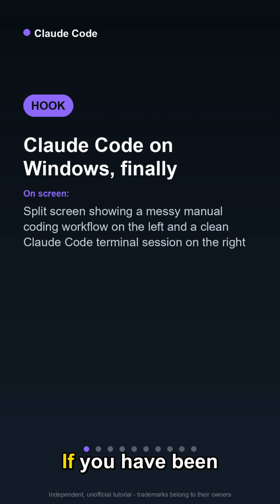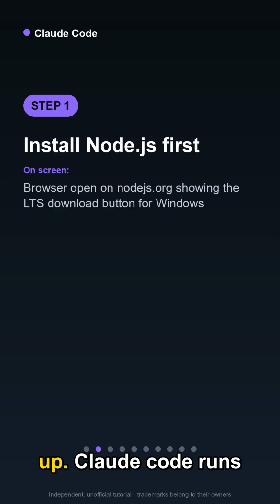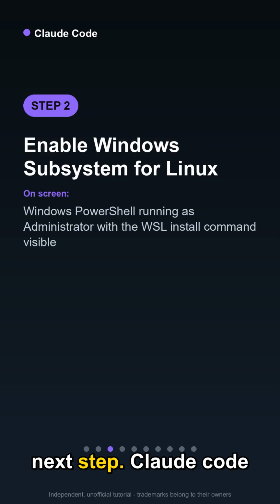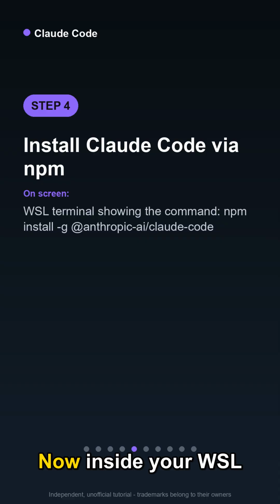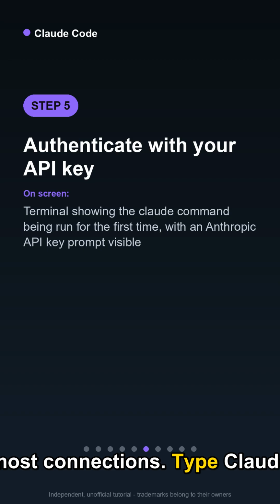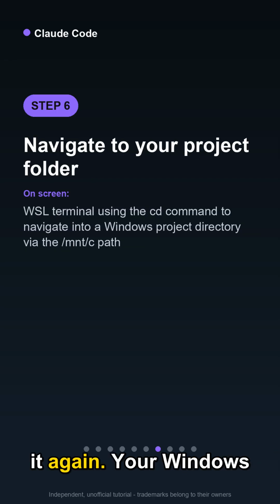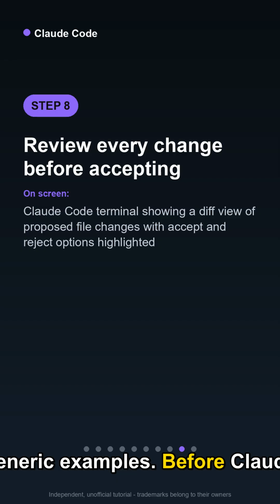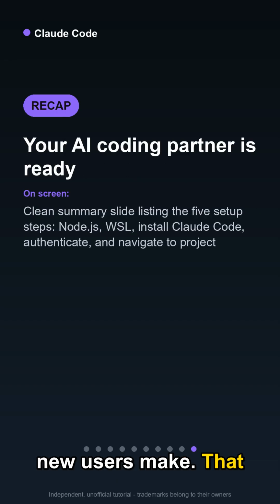Claude Code on Windows: The Setup Guide Nobody Made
DESCRIPTION:
Claude Code is one of the most powerful AI coding tools available, and yes, it runs on Windows. This step-by-step tutorial walks you through the full setup so you can start writing, editing, and debugging code with Claude right from your terminal. Perfect for developers and business professionals who want AI working directly inside their codebase.